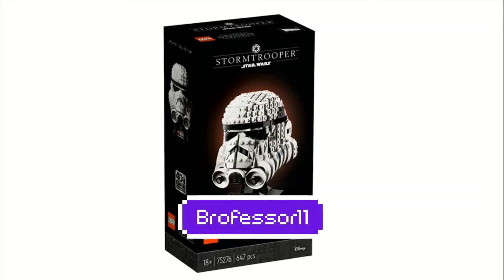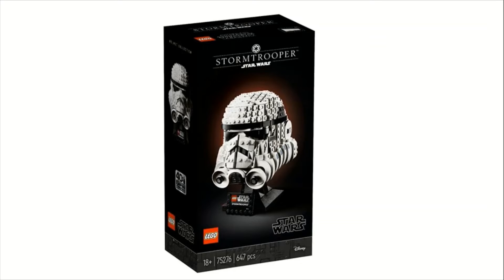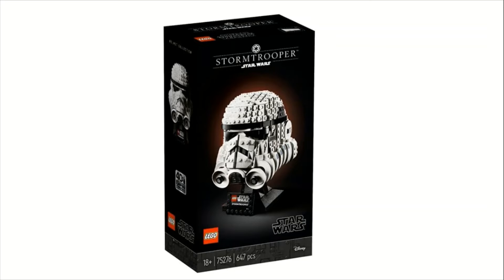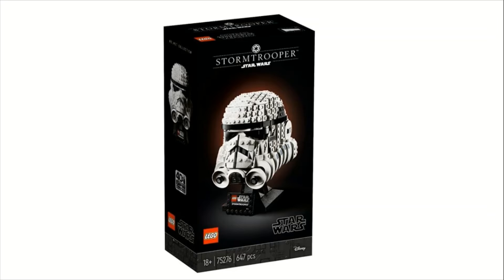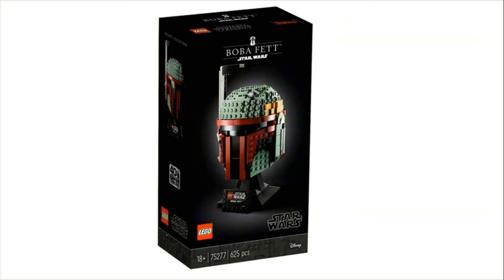LEGO Star Wars 2020 April LEAKED SET IMAGES!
Let me know what you think of these sets down in the comment section below!

Hey guys, new leaked images were found of the LEGO Star Wars busts that will be released in April of this year. The box art looks very sleek, but the sets themselves look to be a little small for the $70 pricetag.